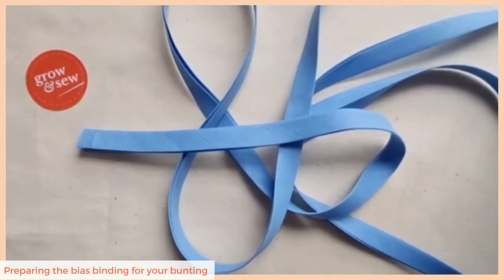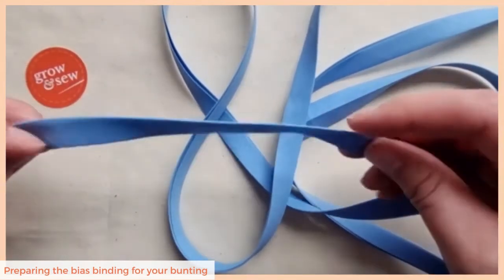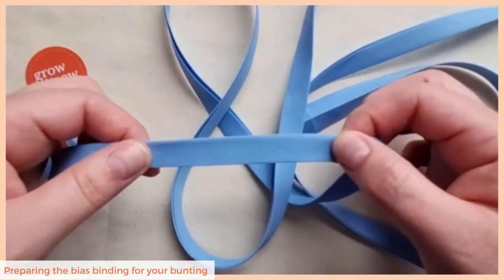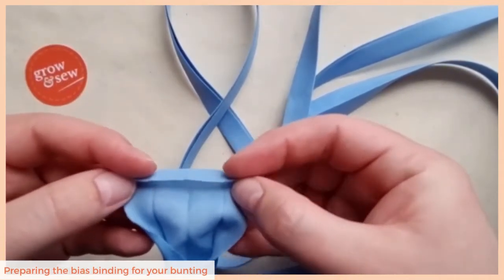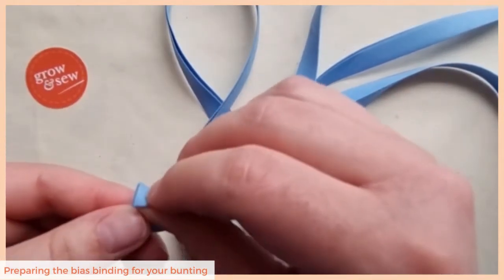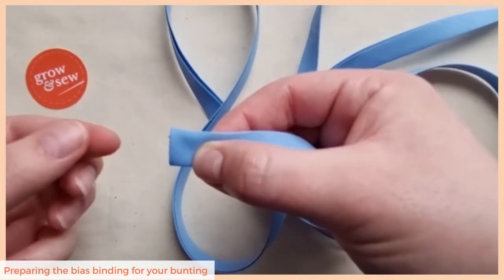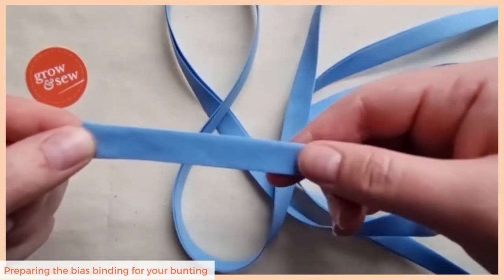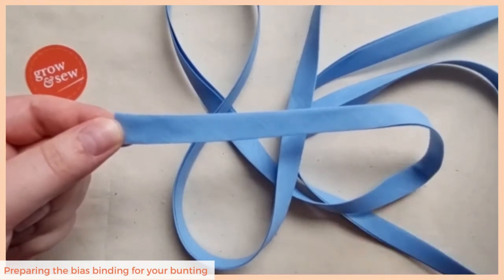How to prepare the bias binding for your bunting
In this video we'll show you how to prepare your bias binding, ready for applying to your bunting flags so you end up with a neat finish that will last for years.